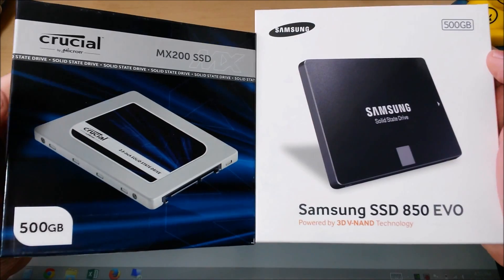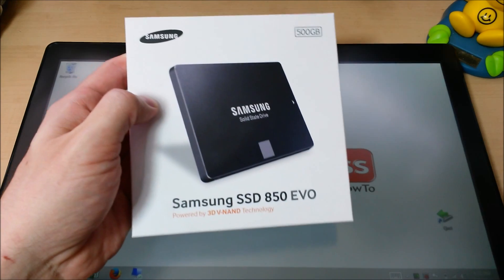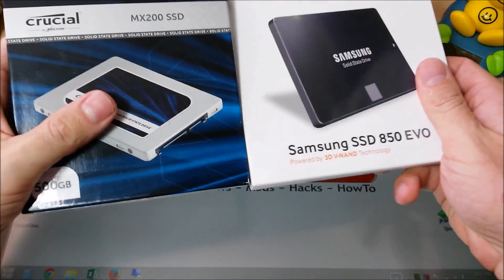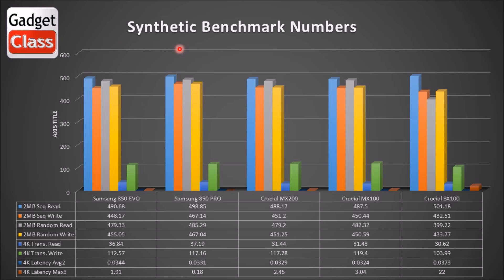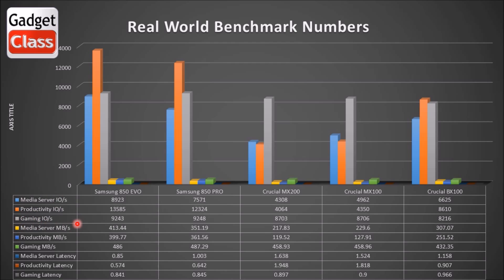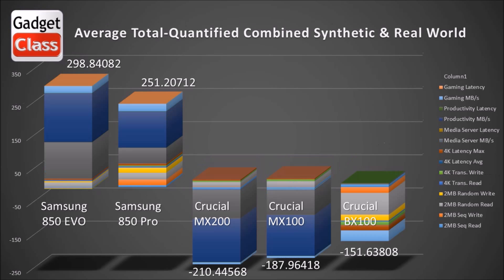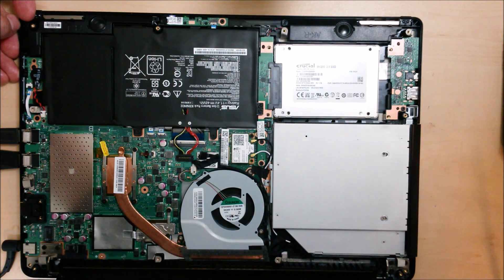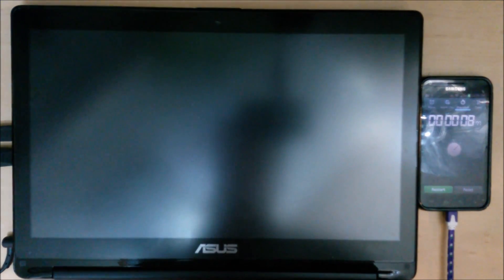SSD Buyers Guide ~2016~ Best Solid State Drive for the Money w/Tests & BenchMarks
1st Place & Best Value For the Money ~Samsung 850 EVO:
Best Server or NAS Drive ~Crucial MX200:
Best Budget Drive ~Crucial BX100:

~~Video Details~~
    If you're looking for the best SSD for the money in 2016, I have done all of the work for you. I created this Solid State Buyers Guide with all of the necessary benchmark data and real world tests so that you don't have to spend hours scouring through all of the manufacturer's websites and 3rd party benchmark sites. All of the data is right here for you to make an informed buying decision.

I narrowed the roundup to the top drives from Samsung and Crucial. All of the other drives on the market right now are either way too overpriced, or not even worth looking at.

The 5 drives I compared in the review are:
1: Samsung 850 EVO 500GB (1st Place and Best in Class Winner)
2: Samsung 850 PRO 500GB 500GB(Top Performer in Synthetic Tests)
3: Crucial's New MX200 500GB(Best in Data Reliability)
4: Crucial MX100 512GB
5: Crucial BX100 500GB(Best Budget Drive)

I broke the winners down into 3 categories:
1- Most People - Average Users
    For Most People that are looking for the best performance and most space for the money to upgrade their desktop or laptop, the answer is clear. Buy the Samsung 850 EVO in the largest size you can afford and don't look back

2- Server Machines or NAS
    If the drive is destined for a server or network attached storage device where performance is not at all as important as data reliability, then the Crucial MX200 is the clear winner. While not a great performance drive by any means, it includes an on device RAID like data redundancy system called RAIN to help keep your data safe. It also has power loss protection to protect against data loss when the power goes out

3- Extreme Budget
   If Your Budget is tight and you just want the most space possible for your money, but still want a newer, great performing drive, Crucial's BX100 is a great drive. It actually out performed the new MX200 in most of the real world benchmarks, making it a great entry level drive.